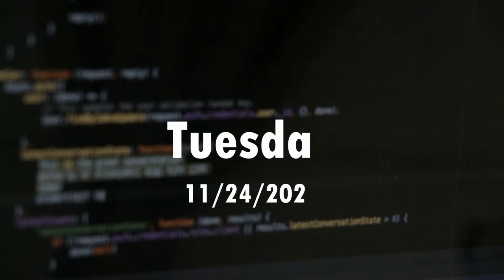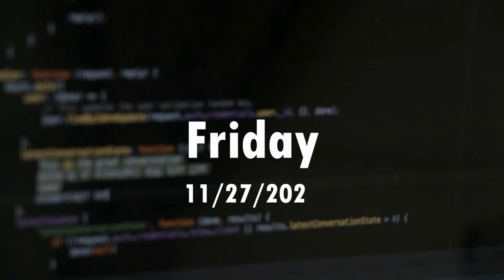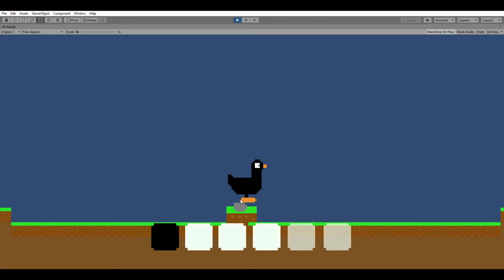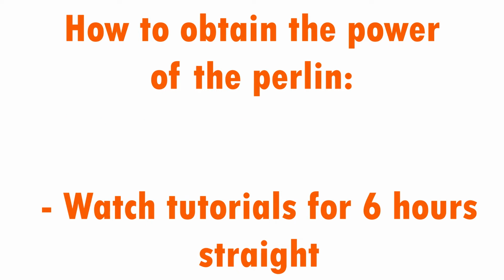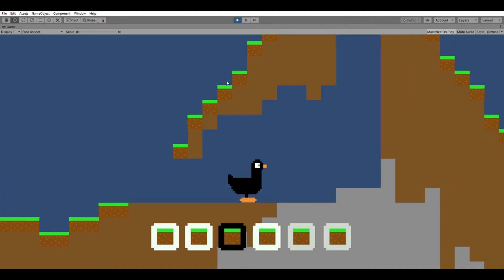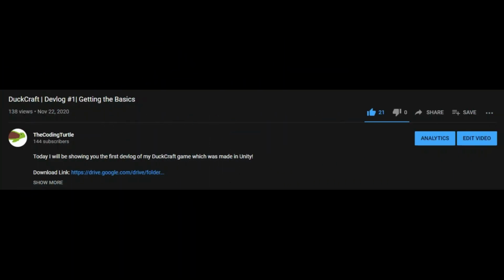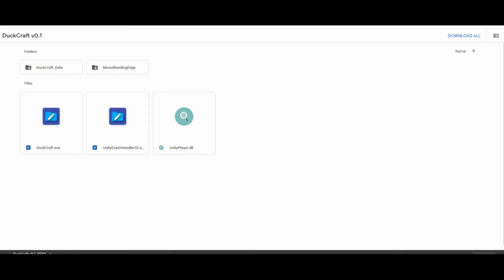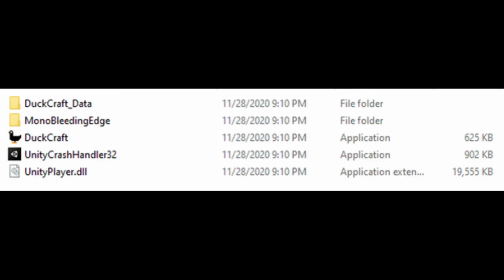Duck + Minecraft = Duckcraft?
Today I will be showing you the first devlog of my DuckCraft game which was made in Unity!